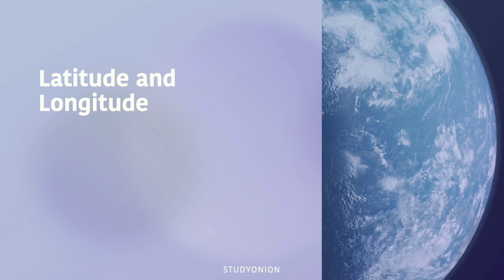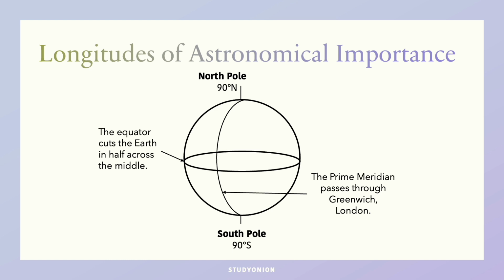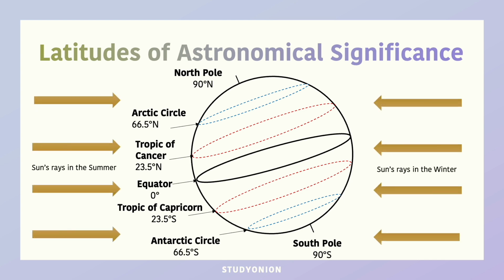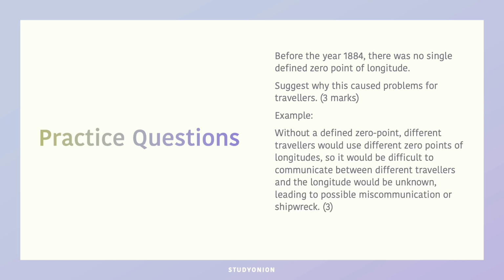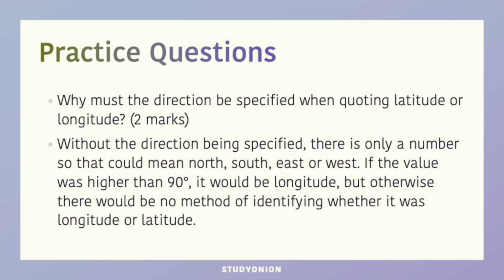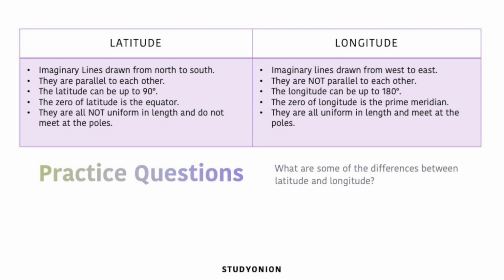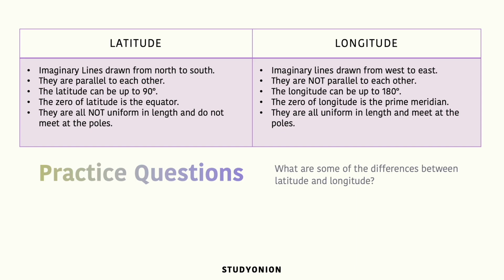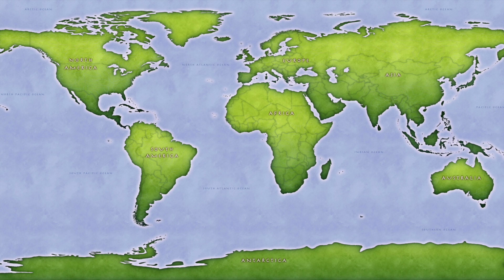Latitude and Longitude - GCSE Astronomy (StudyOnion)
This video will look at :

- Prime Meridian + Equator
- Some example practice questions
- Significant Astronomical Latitudes

Hashtags